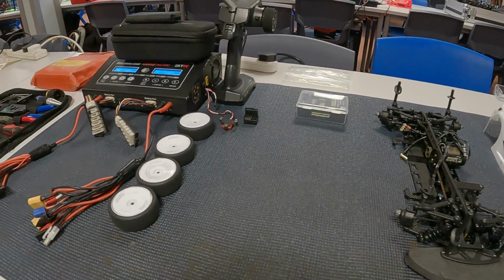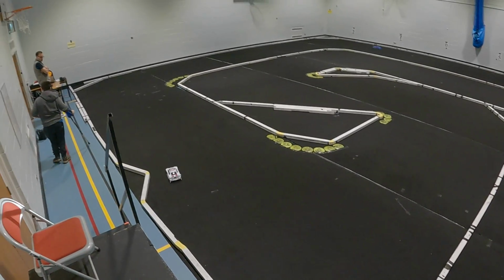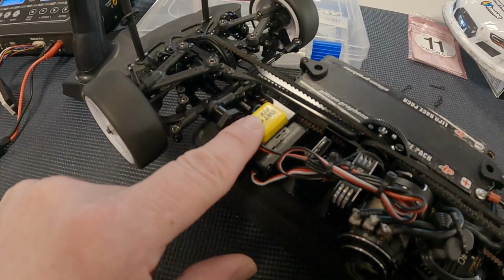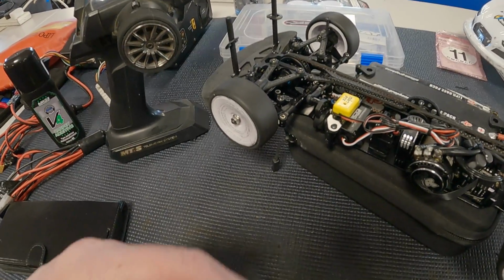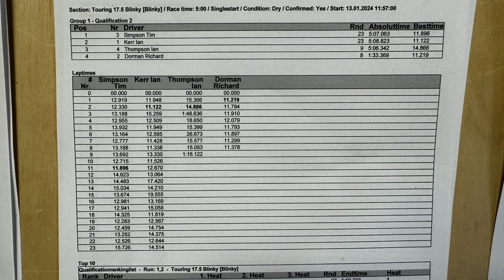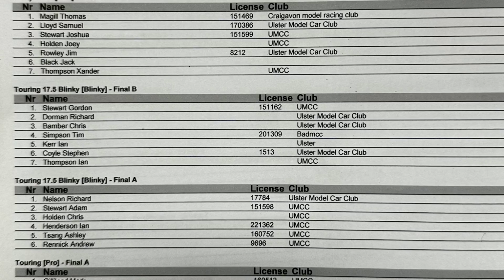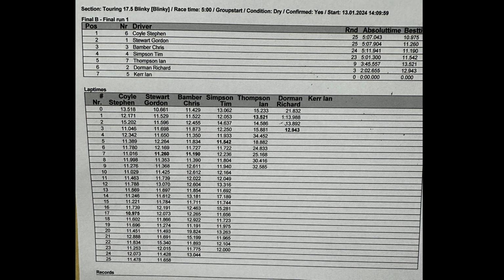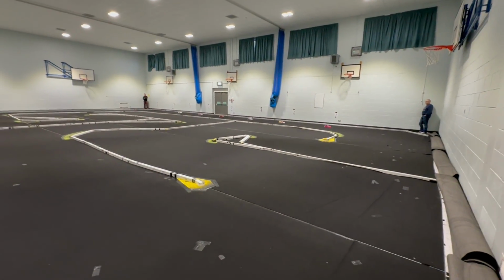FLAT OUT RC TOURING CAR RACING!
Join me as I pay a visit to Ulster Model Car Club to take part in Round 8 of their Indoor, 1/10 Scale, RC Touring Car Winter Series.
If you’re a subscriber of the channel you may have seen that I have raced here before but without much success (due to mechanical failures)
This time, albeit with less than 24 hours notice, I found myself at UMCC as the new owner of a X-ray X4 2023 RC Touring Car. The car still needed some electronics fitted which led me to miss practice and the first time pulling the trigger of the TX was on the line for Round 1 of Qualifying…
I used the quali session to try and familiarise myself with the car and to fiddle with a few TX settings.
Watch the video to see how I got on as newb to Touring Car Racing scene.

Shout out to all those that helped me throughout the day and apologies to all those I rubbed fenders with! 🤦‍♂️